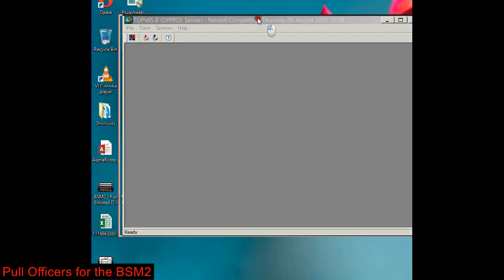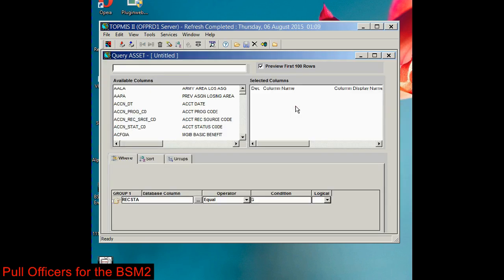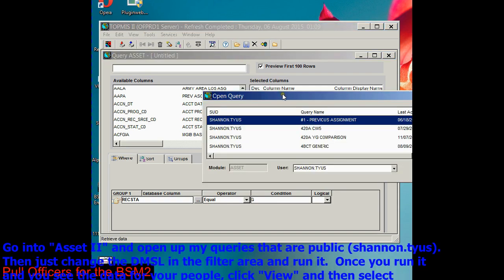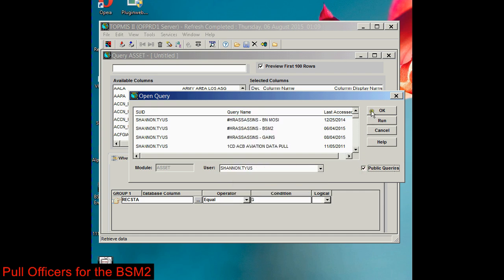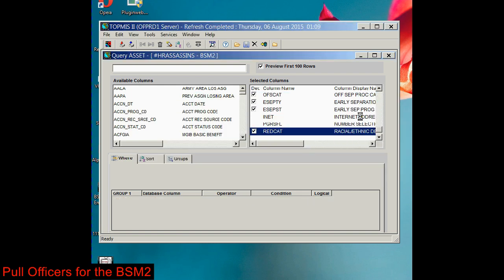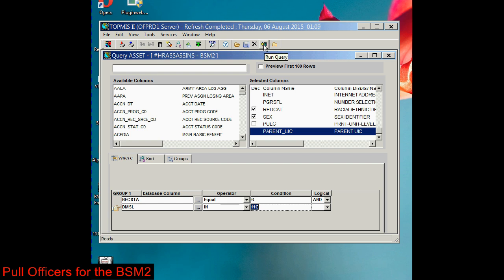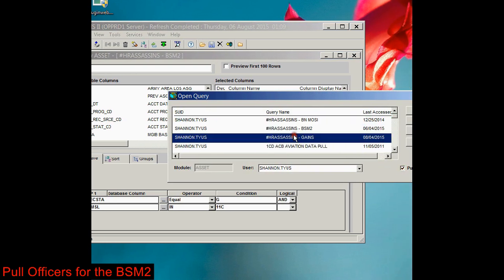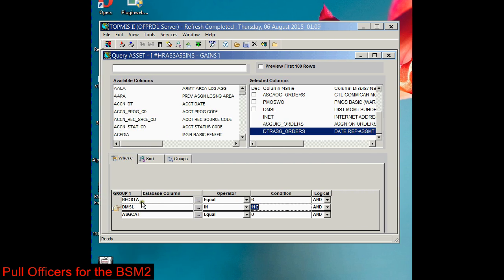BSM2 - Pull Officer Data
This is how you pull the Officer data to upload into the BSM2 database.  This is the ONLY way it will work.  Just "Export to Excel w/ Headers" and upload both spreadsheets.  Once you hit the "Run" button, make sure you click on "View" in the toolbar and then select "Combined View" IOT combine the data into one screen prior to export.